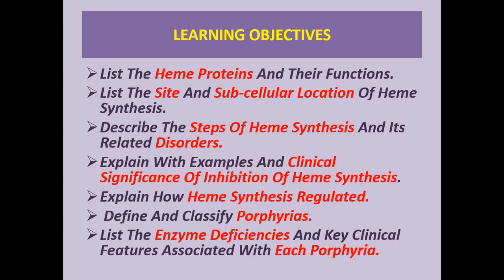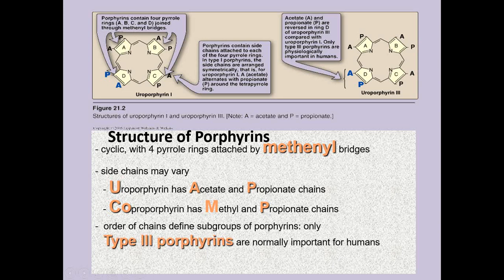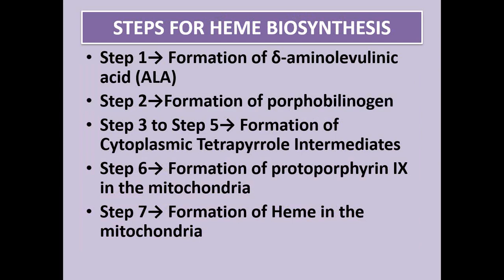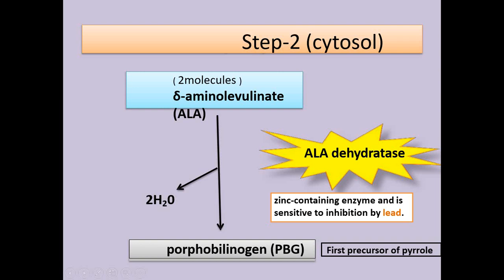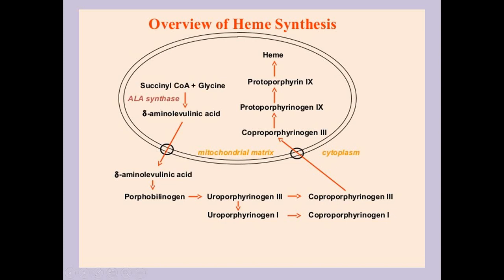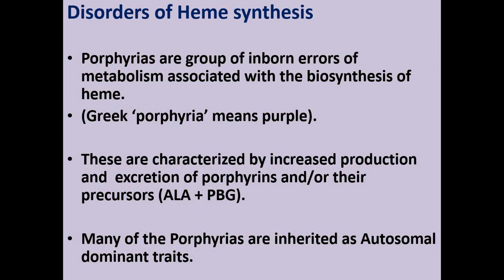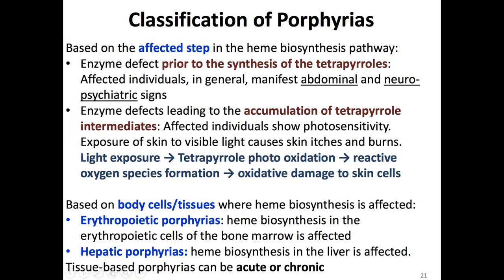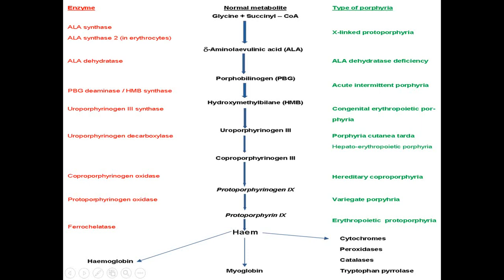Hemoglobin Synthesis Biochemistry Lecture | Abnormalities and porphyria | Ample Medical Lectures